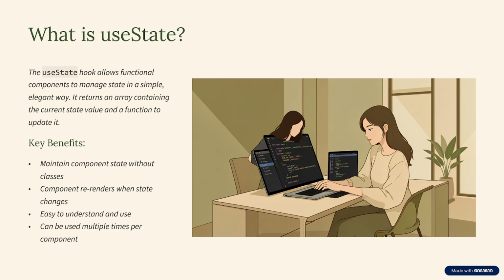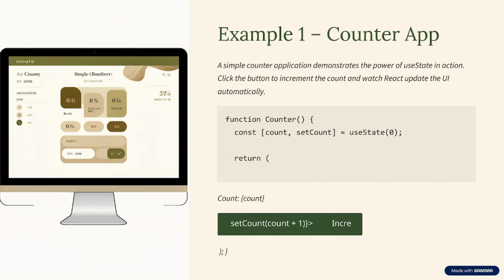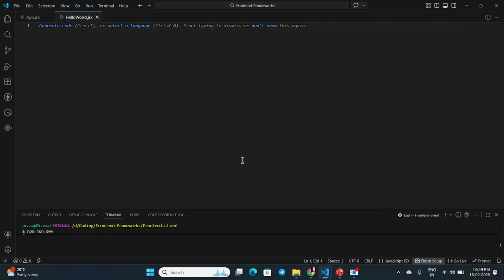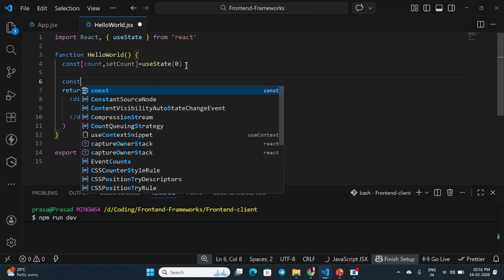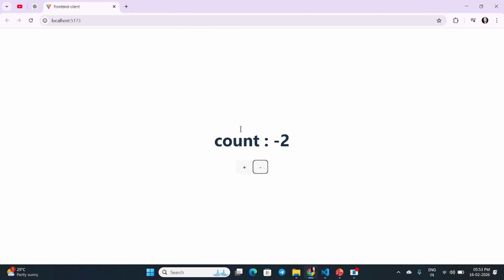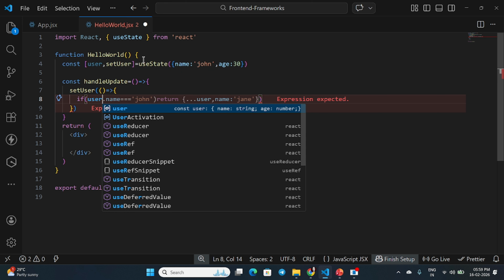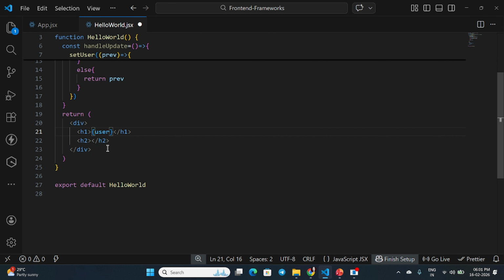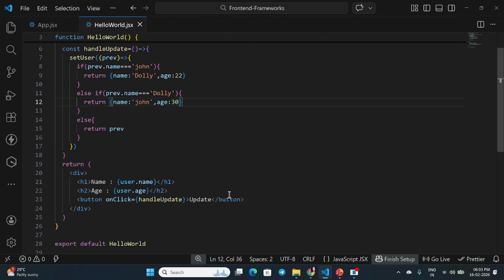useState hook in react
In this video, we’ll learn about the useState Hook in React and how it helps manage state in functional components.

The useState hook allows you to add state to React functional components without using class components. We will cover syntax, examples, best practices, and common mistakes.

📌 What You’ll Learn:

What is useState in React

Why we use useState

useState syntax explained

Updating state correctly

Handling multiple states

useState with objects and arrays

Common mistakes

Best practices

Interview questions on useState

This tutorial is perfect for React beginners, frontend developers, and anyone preparing for React interviews.

react usestate, usestate hook react, react hooks tutorial, react state management, react for beginners, react functional components, react interview questions, javascript react tutorial